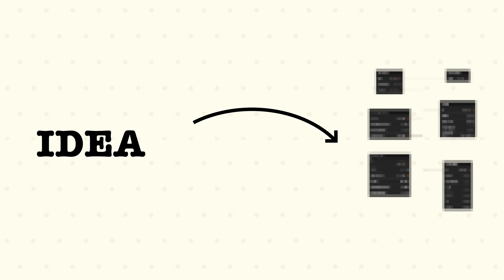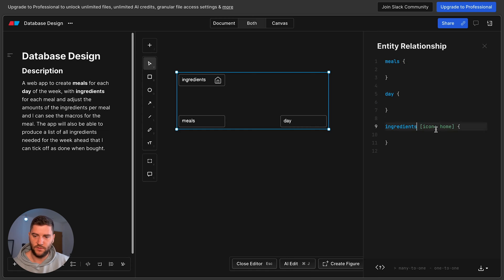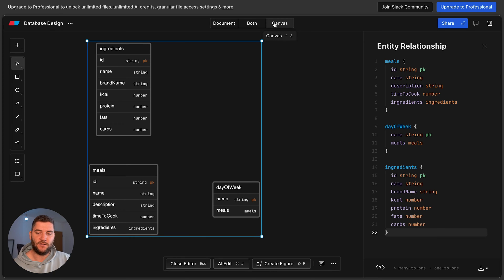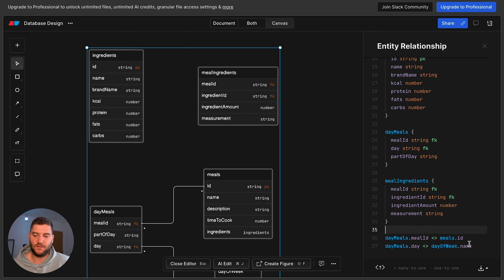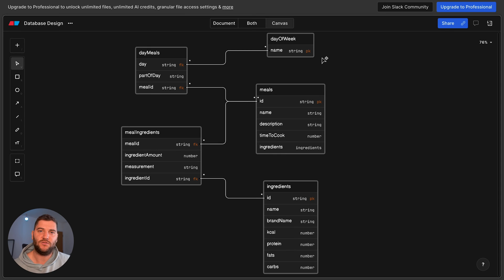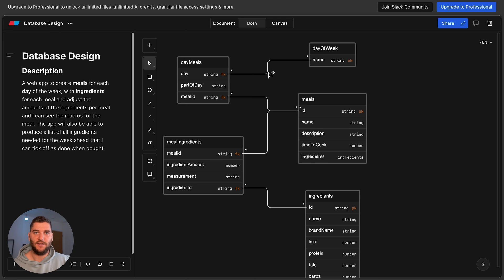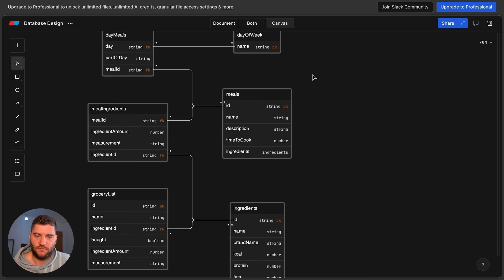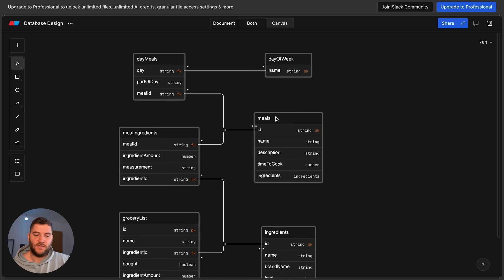From Idea To Robust Database Design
Designing the database is one of the crucial steps when starting to build a new application. Choosing the right database model, designing how the data will be stored and accessed can make seriously impact the future of your application.

And in this video I will be going from an idea to a relational database design using what is called a ‘normalisation’ process that consists of a few simple steps:

1. Define the entities with their attributes
2. Define the relationships
3. Adjustments

Happy coding, and I'll catch you in the next one! 🌟🚀👨‍💻